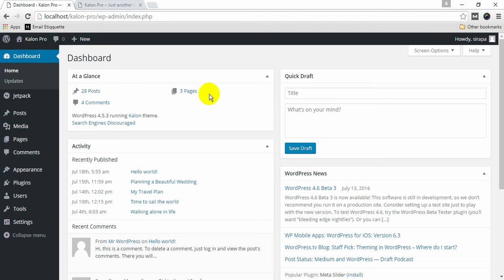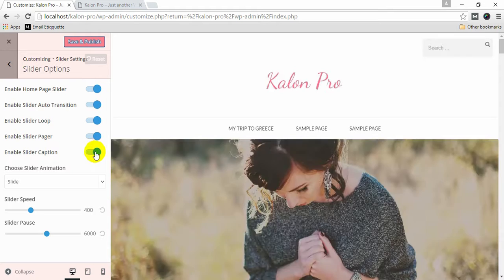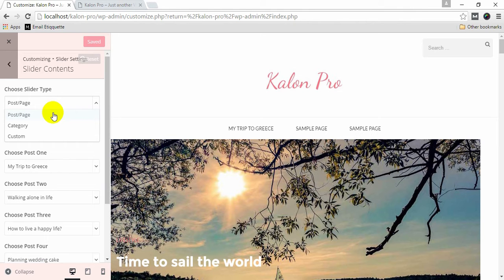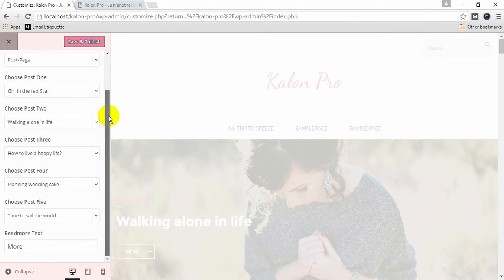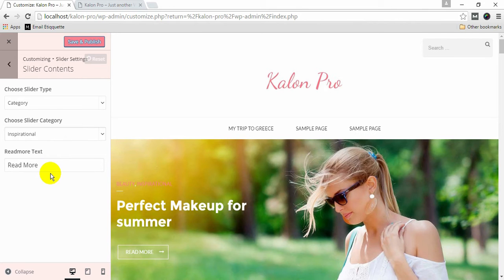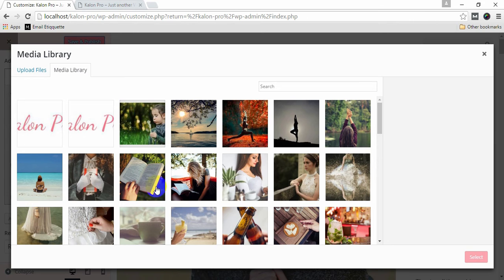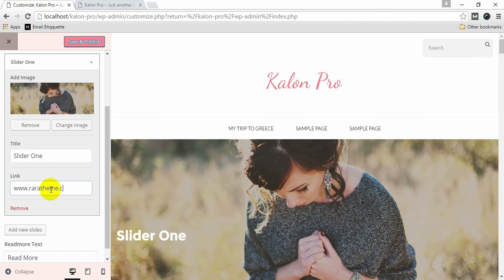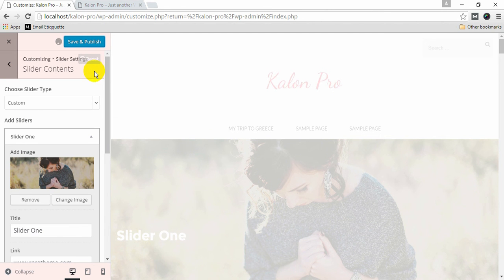How to set Slider on Kalon Pro WordPress Theme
This video tutorial on how to set slider on Kalon Pro, a premium WordPress Blog  Theme by Rara Theme.